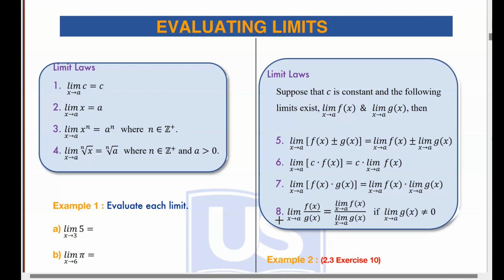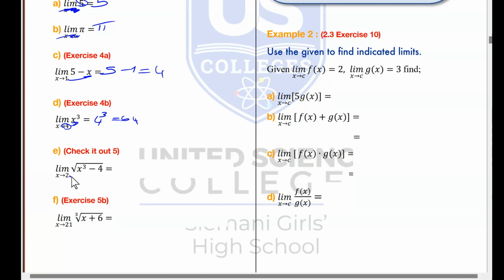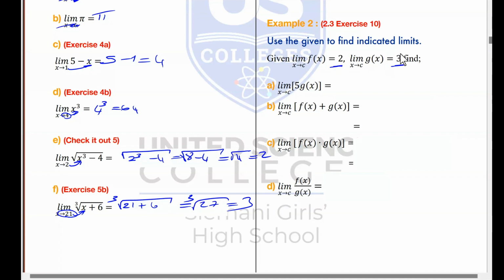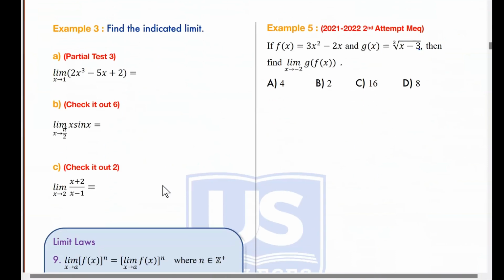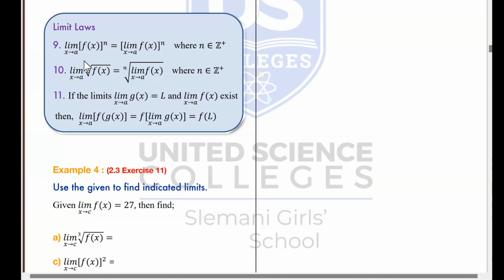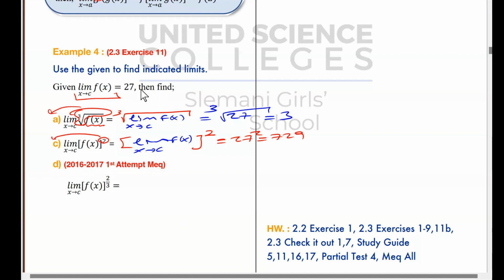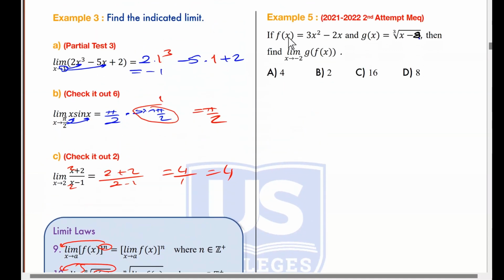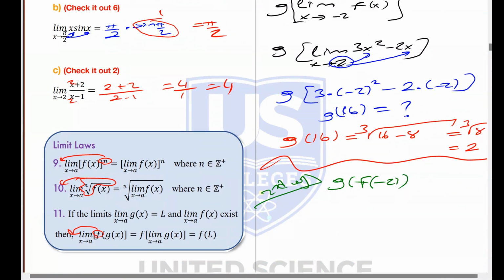Evaluating Limits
Grade 12 Math/ Calculus
Chapter 2
Evaluating Limits Numerically